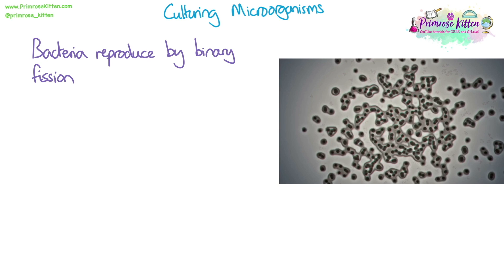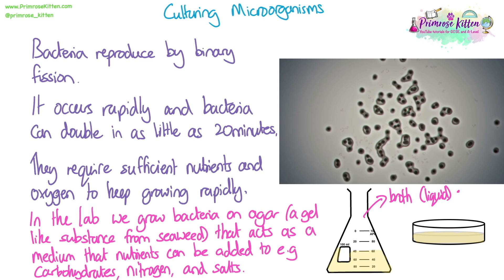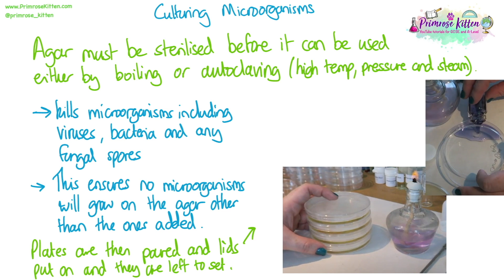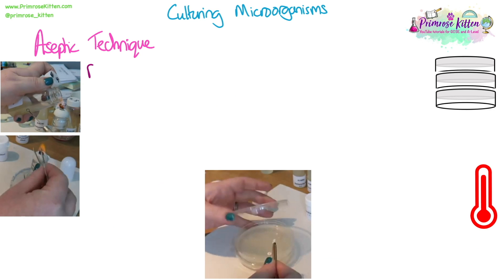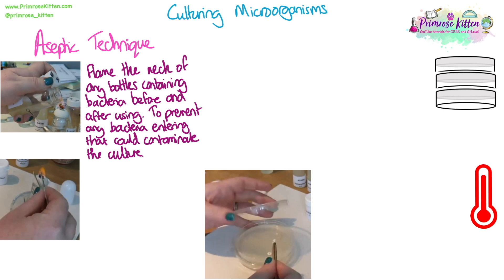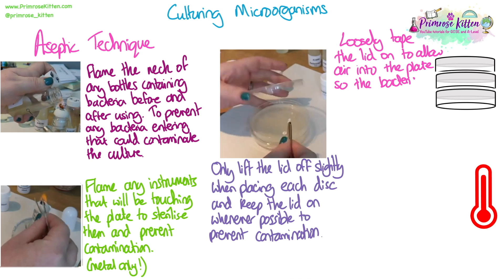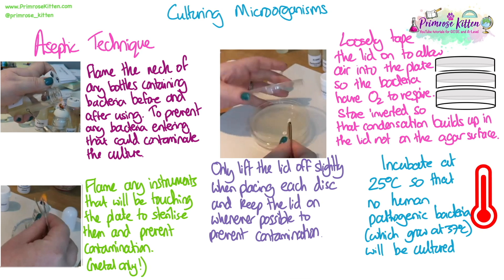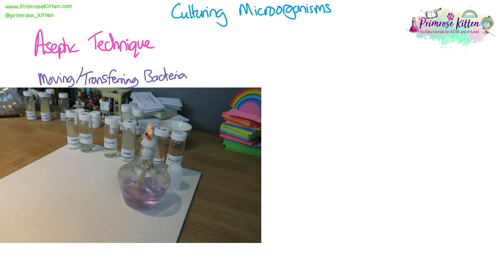Culturing Microorganisms | Revision for Biology A-Level